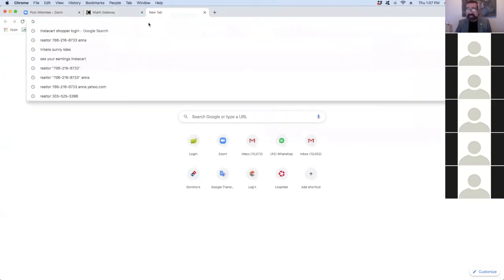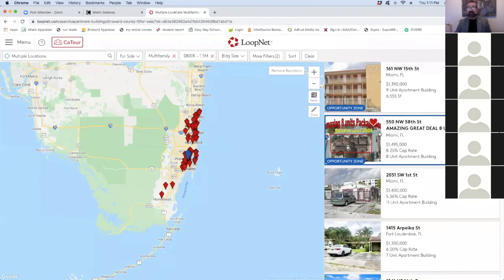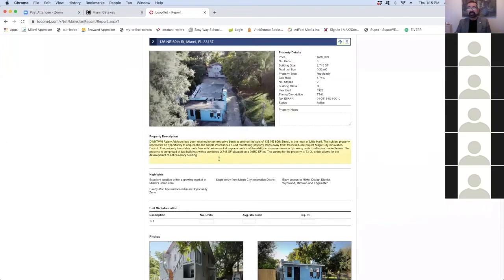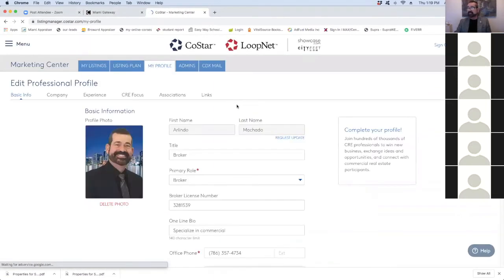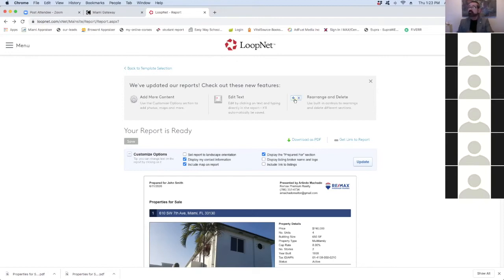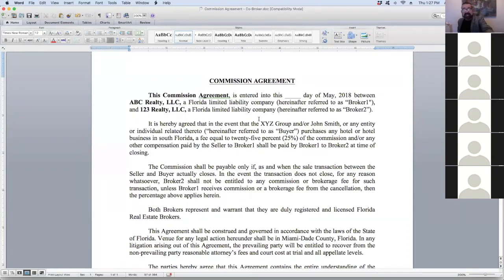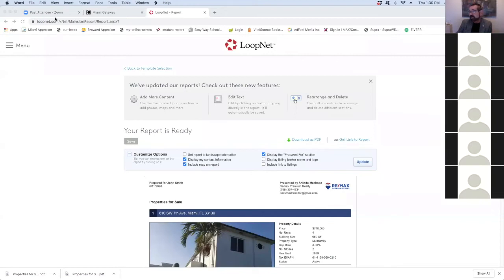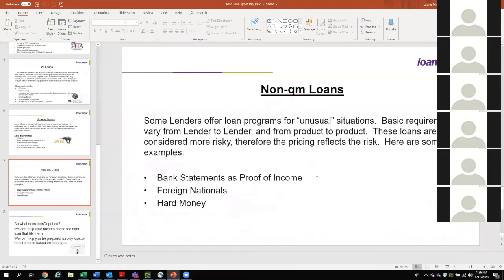loopnet commission agreement Q&A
Training on Loopnet, contract to lease and mortgage tips